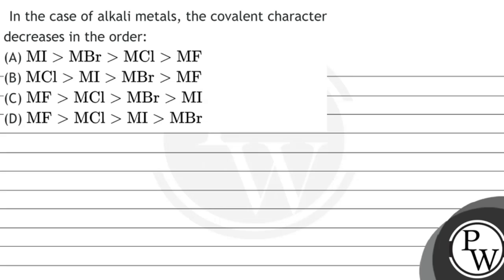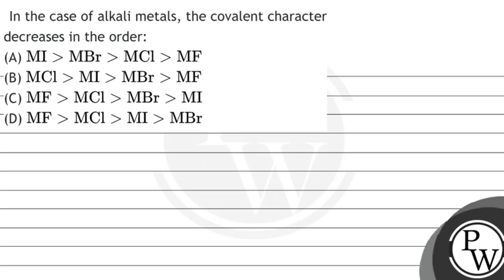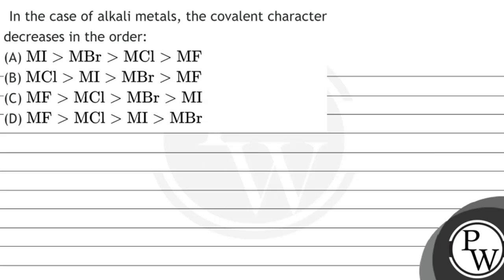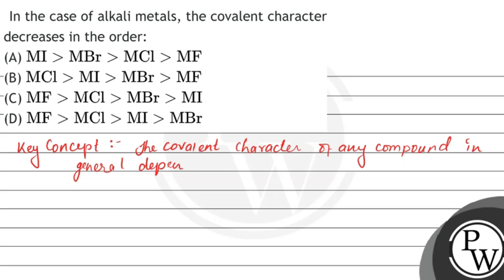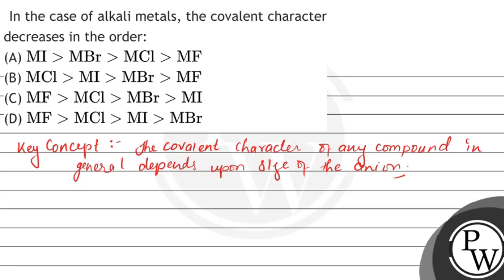In the case of alkali metals, the covalent character decreases in the order: (A) \( \mathrm{MI}\...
In the case of alkali metals, the covalent character decreases in the order:
(A) \( \mathrm{MI}\mathrm{MBr}\mathrm{MCl}\mathrm{MF} \)
(B) \( \mathrm{MCl}\mathrm{MI}\mathrm{MBr}\mathrm{MF} \)